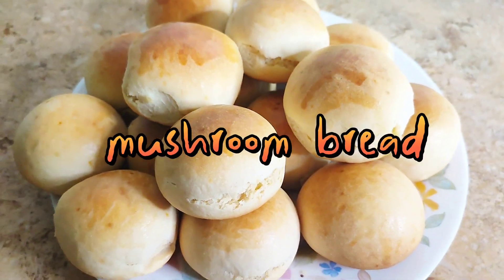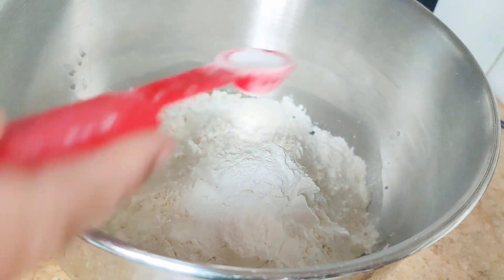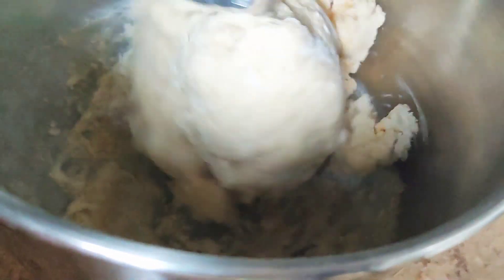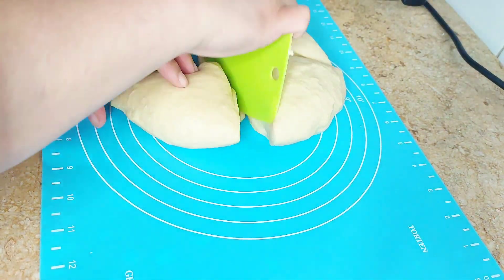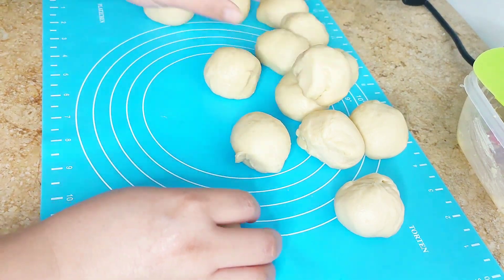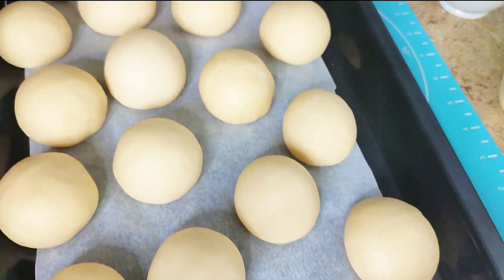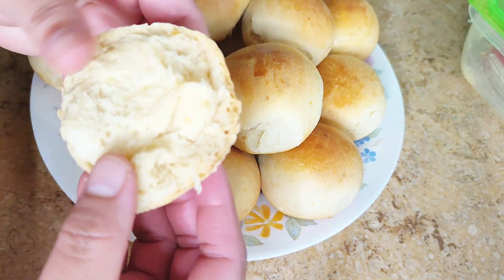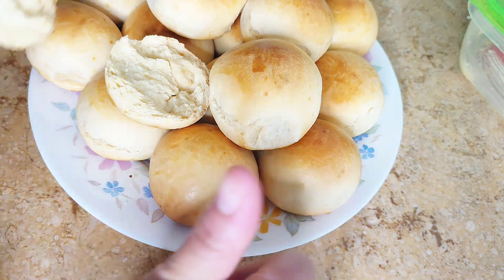how to make mushroom bread or hard dough bread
mushroom bread or sputnik putok
ingredients:
1 cup warm milk
1/2 cup sugar
2 tbsp oil
2 tbsp butter
1 egg
3 + 1/2 cups flour
1/4 cup cornstarch
2 tsp instant yeast
2 tsp baking powder
1 tsp baking soda
1 tsp vanilla powder
1 tsp salt